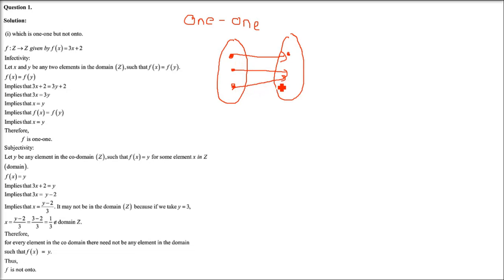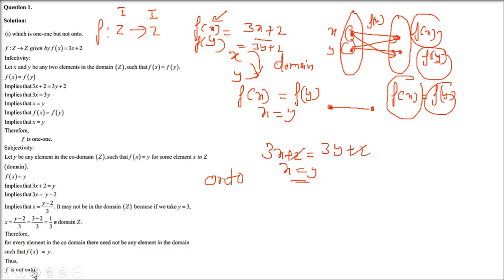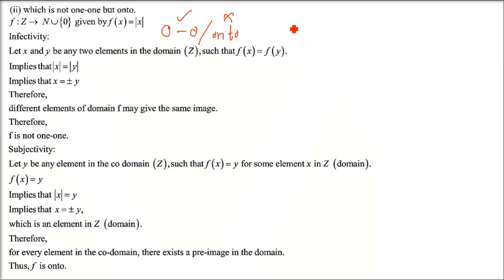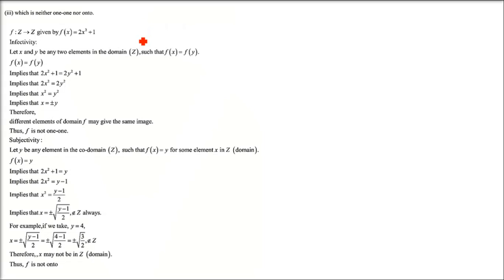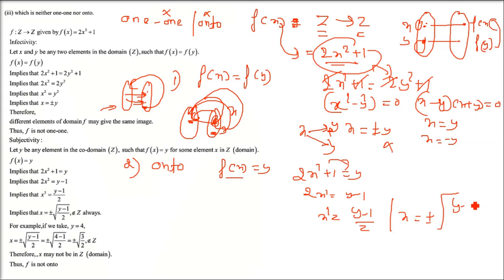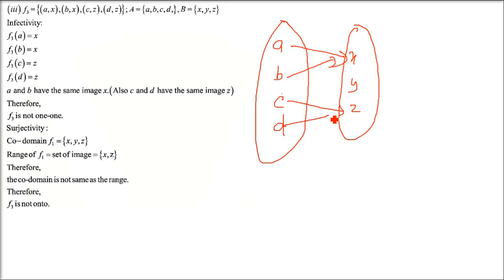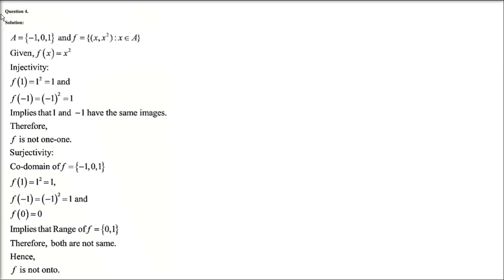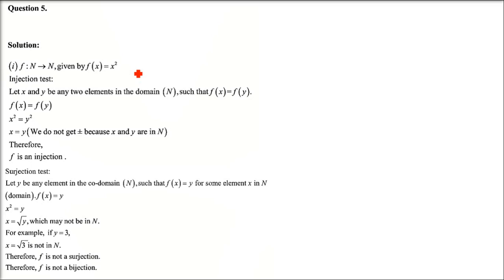RD SHARMA SOLUTIONS CLASS 12 CHAPTER 2 Functions Exercise 2.1 Part 1